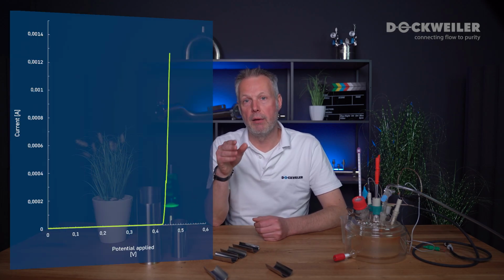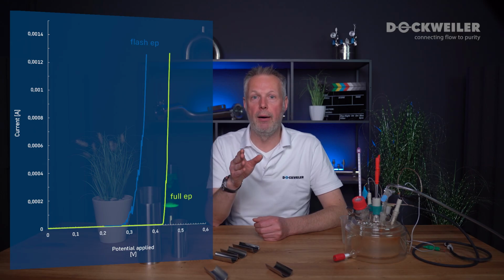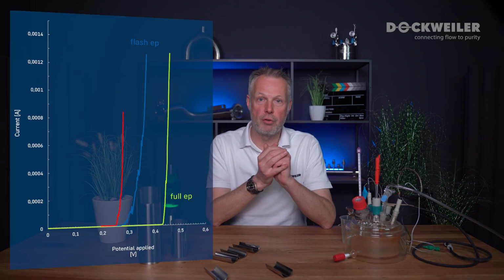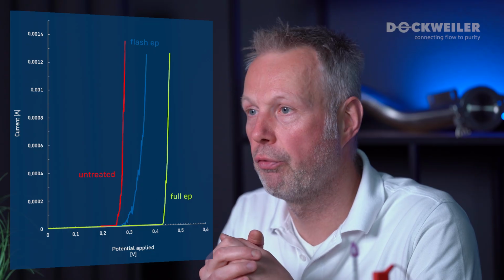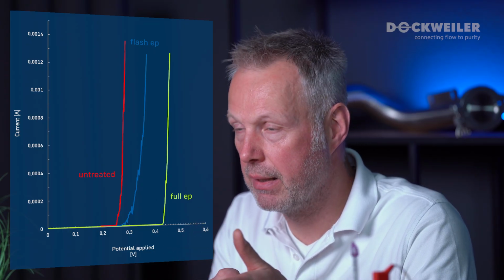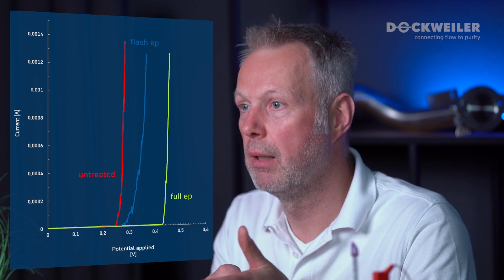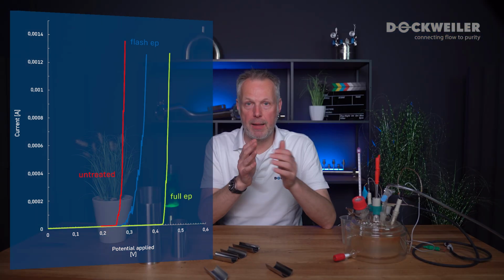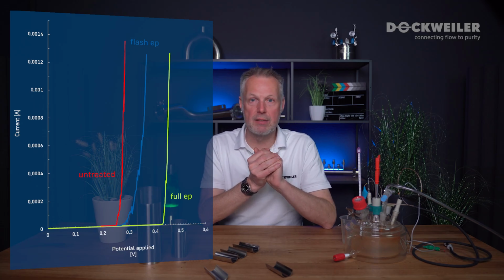Invisible Surface Defects #3: What factors affect corrosion resistance?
Not every surface defect is visible to the naked eye.
But what impact do such defects actually have on the performance of a stainless steel surface?
In our new Tech Base video, we show how CPP measurements help to quantitatively evaluate differences in corrosion resistance. Using real samples, we demonstrate the influence that carburization can have on a surface’s behavior.
The video concludes our three-part series on Invisible Surface Defects and provides fascinating insights into analytics, quality assurance, and surface evaluation.